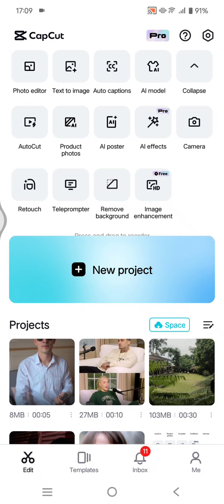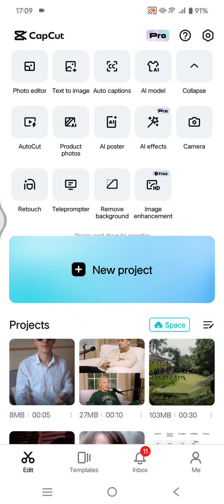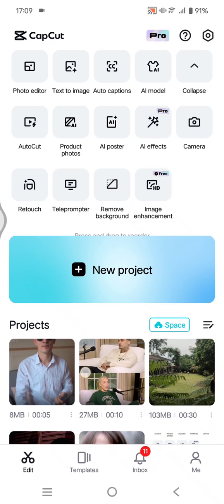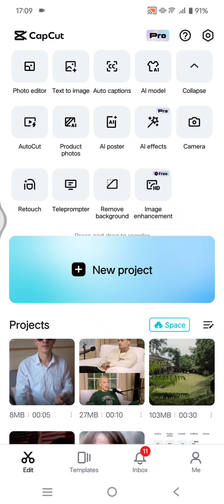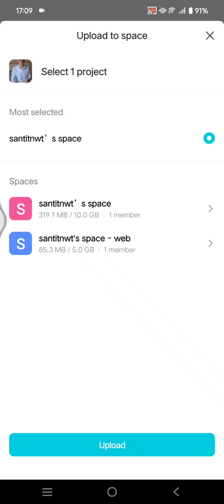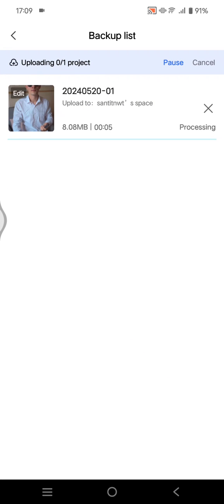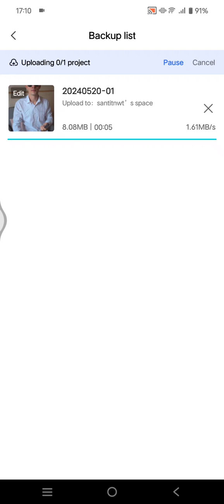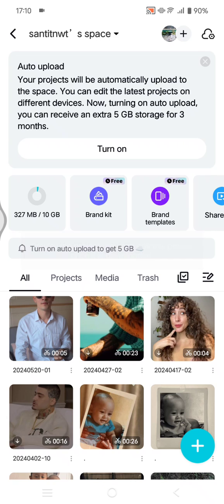[NEW UPDATE] How to Sync CapCut Projects on Mobile to CapCut PC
Follow these steps if you want to know how you can sync projects on mobile to the CapCut PC